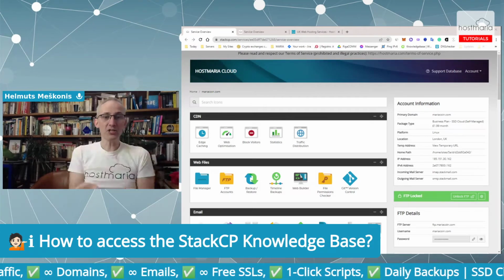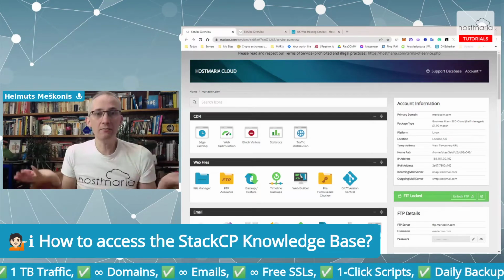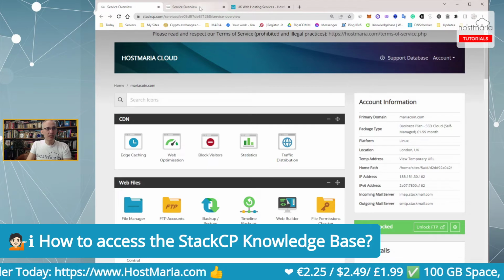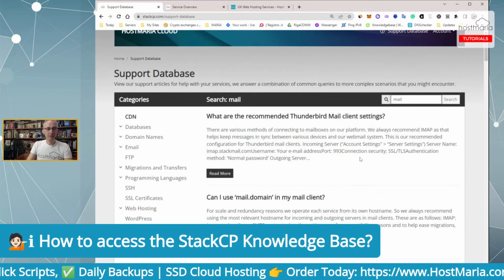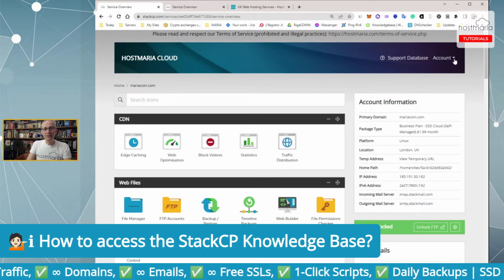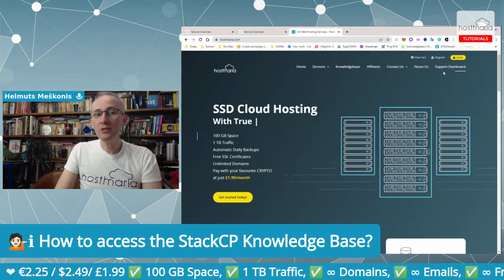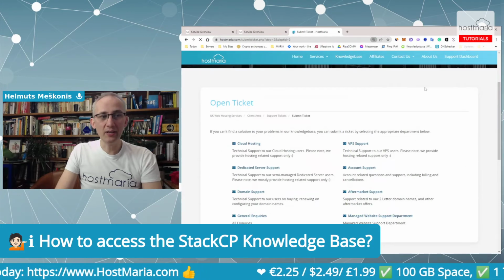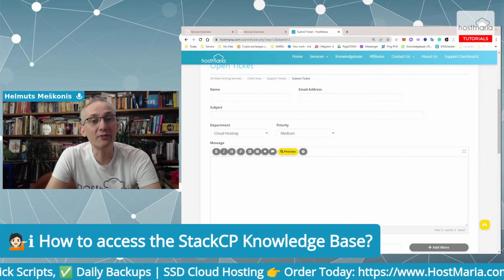How to access the StackCP Knowledge Base? HostMaria Tutorial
Both new and existing Cloud users might stumble upon some issues or will be looking for solutions on how to accomplish some tasks.

The StackCP dashboard has an extensive Support Database directly available from your StackCP control panel, helping you to find answers you need to common support queries.

You will find a link to the support article KnowledgeBase in the top-right corner of your StackCP dashboard.

These support articles are being maintained all the time so they're up-to-date with all our new features.

Can't find an answer?
Please open a ticket at HostMaria support dashboard for the fastest support

And, a direct link that allows every user to submit a ticket (both registered, and without a HostMaria account)

Best wishes,
Helmuts
HostMaria.com